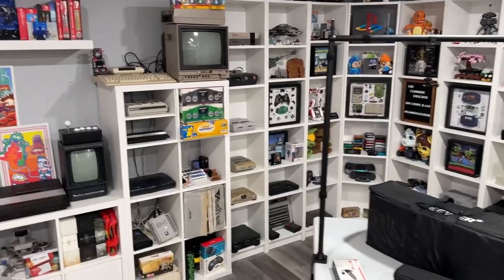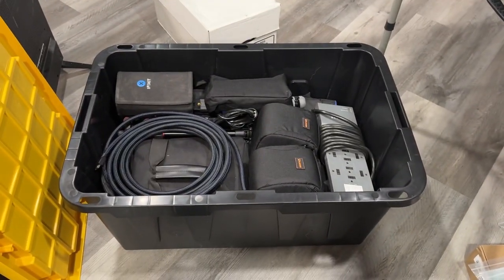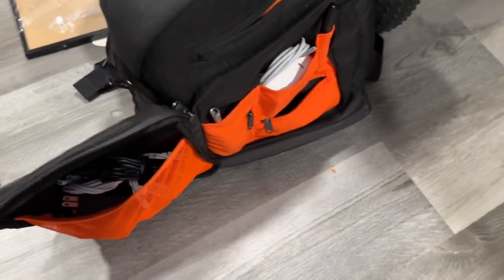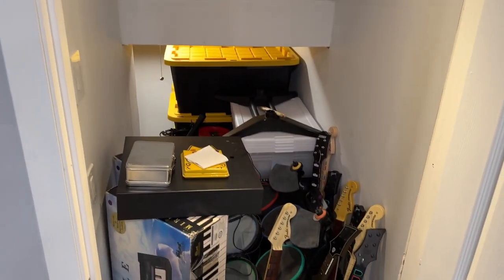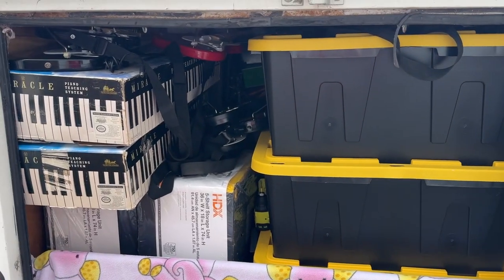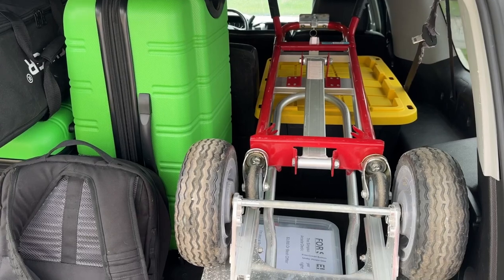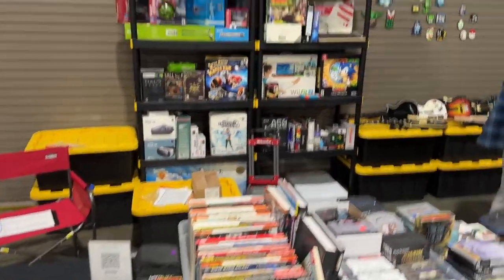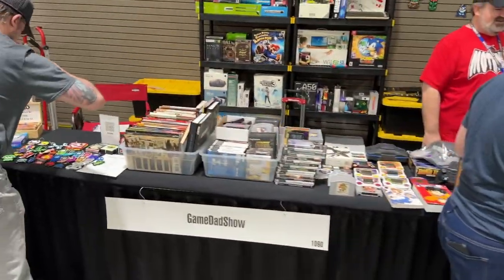My SIMPLE Process to Setup & Vend at Conventions